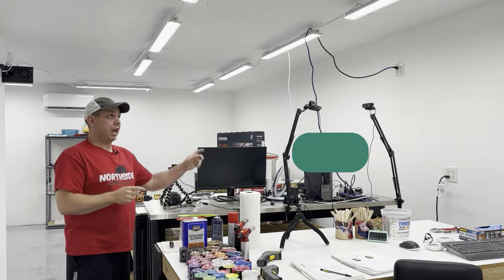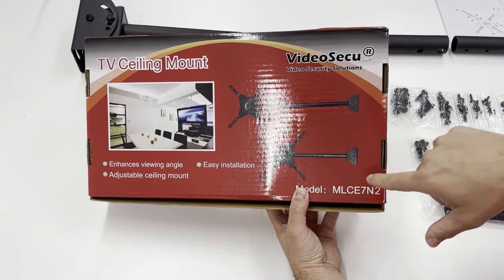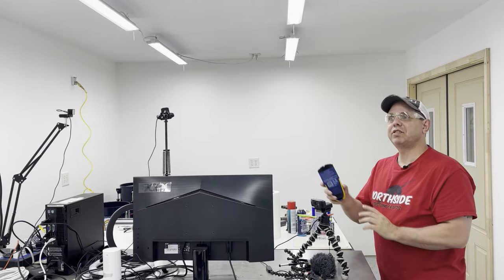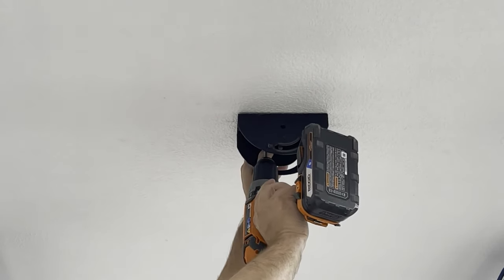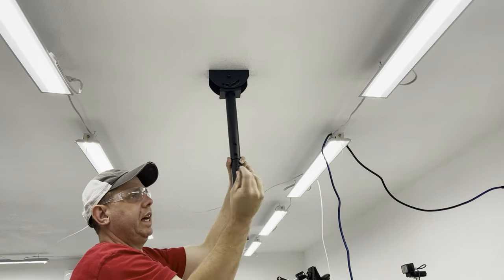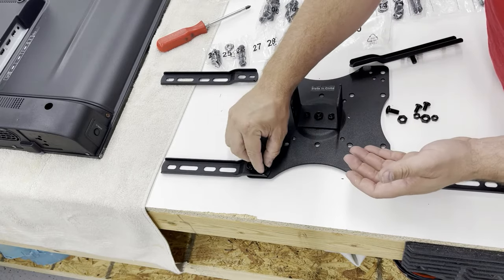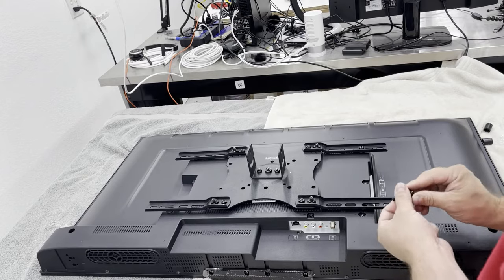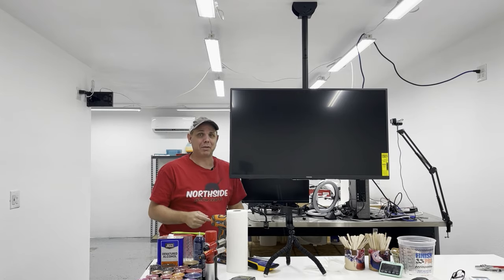How to Install a Ceiling Mount TV in Your Man Cave!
Today, We are installing a ceiling mount TV in my man cave. It's actually a room I make resin art instructional videos out of. But today it's a Man Cave :)
I purchased this Ceiling TV mount and the Toshiba 42inch Television and installed it in my Man Cave in less than an hour, with videoing the process as well. super simple install.

Amazon Links.

TV Hardware I used

Toshiba TV

Stud Finder

Cordless Drill

Tape measure

Dewalt Drill Bit Kit